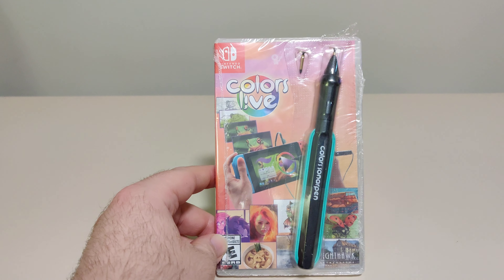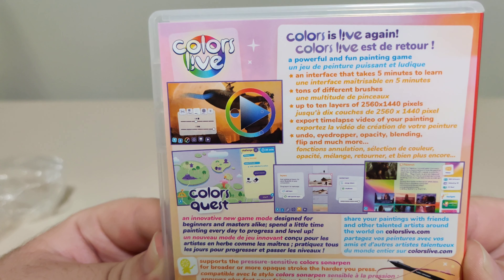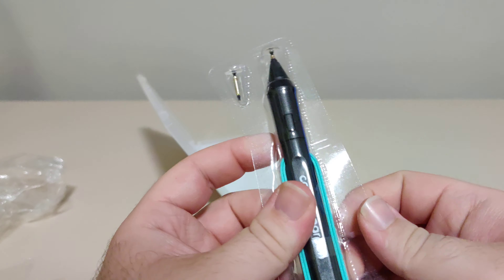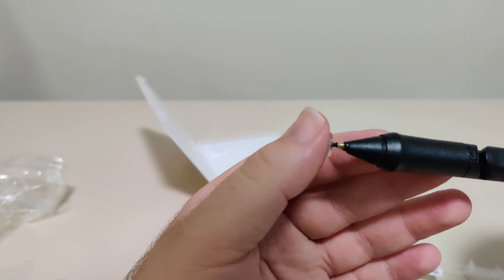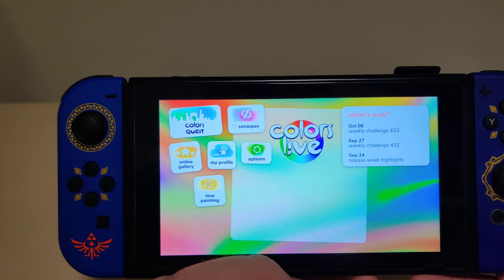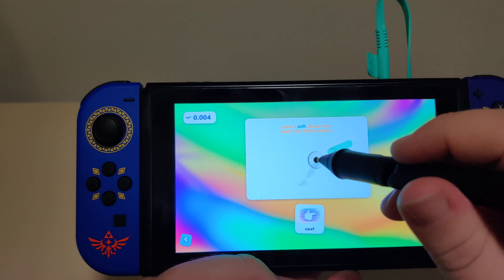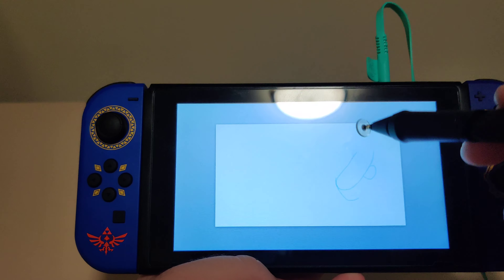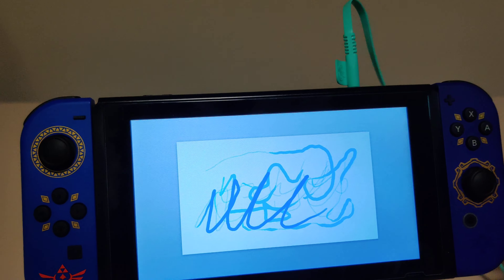Colors Live Nintendo Switch Unboxing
so I decided to have a little fun and try this out let me know what you think